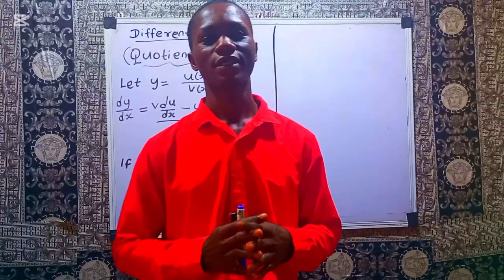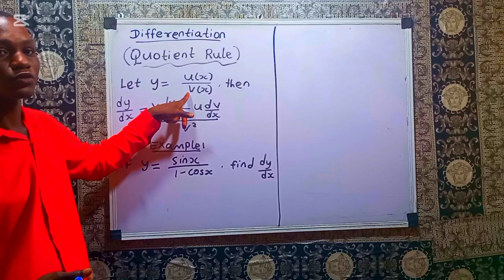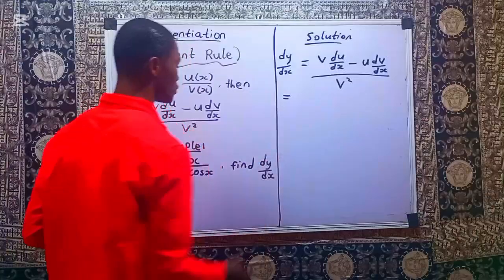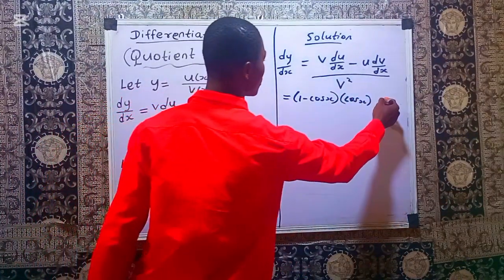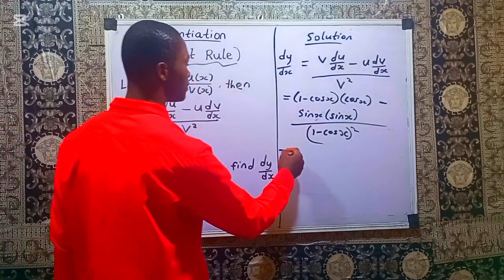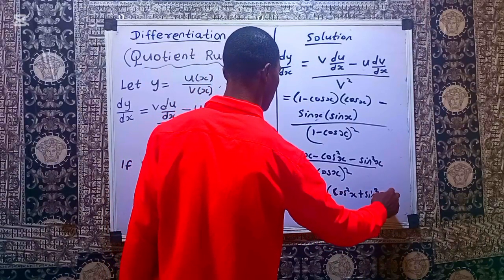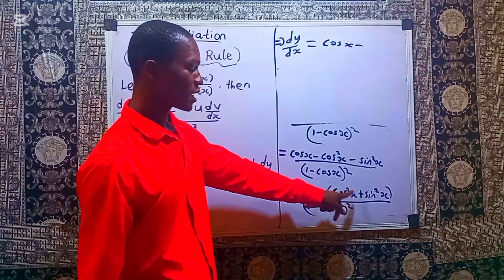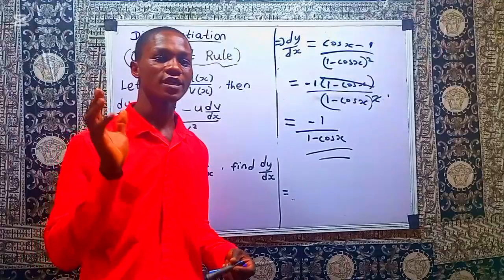The quotient Rule of Differentiation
evaluating the derivative of functions using the quotient Rule example 1